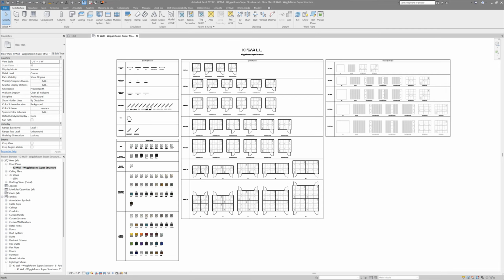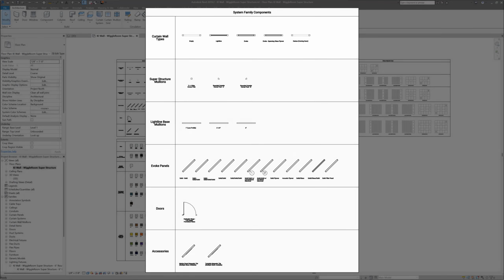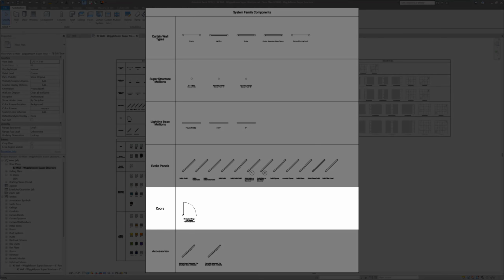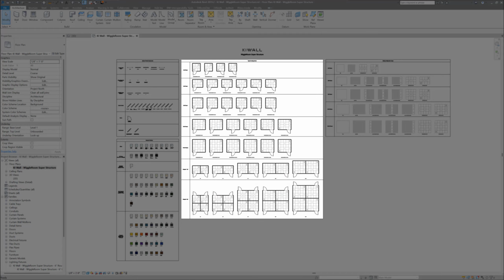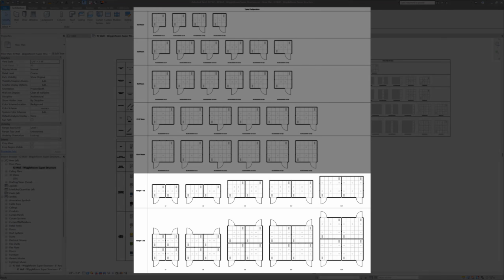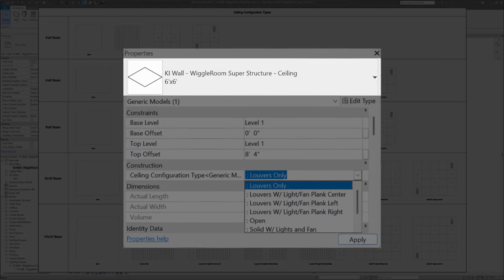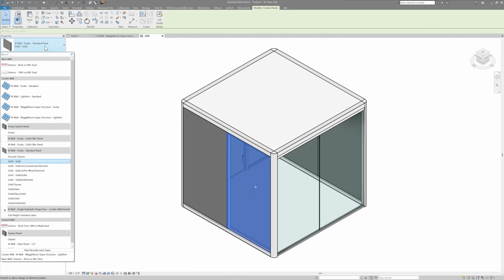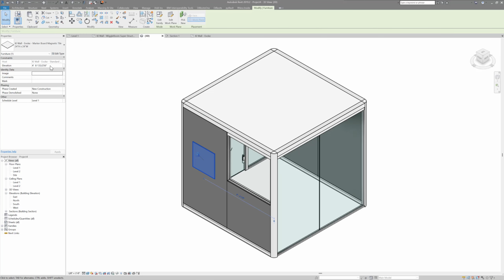Designing with WiggleRoom Super Structures | Revit System Overview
Ready to streamline your Revit workflow with KI Wall’s modern architectural solutions?

In this quick overview, you'll learn how to use the new WiggleRoom Super Structure Revit symbols package to easily incorporate freestanding booths and post & beam system into your designs. Whether you're updating an existing plan or starting from scratch, this guide will help you create clean, contemporary layouts with confidence.